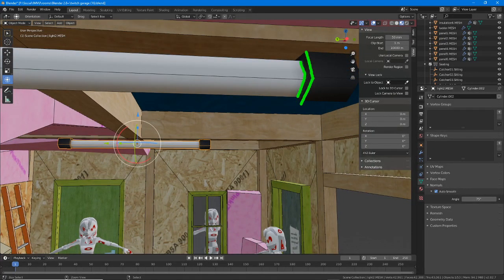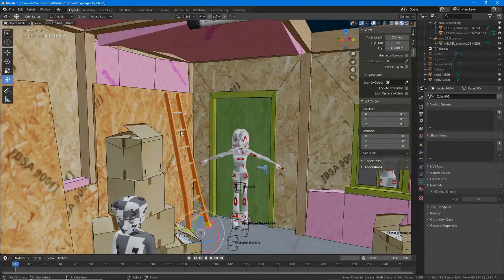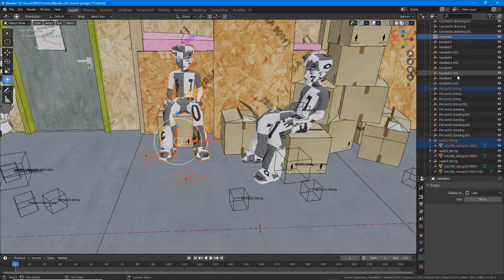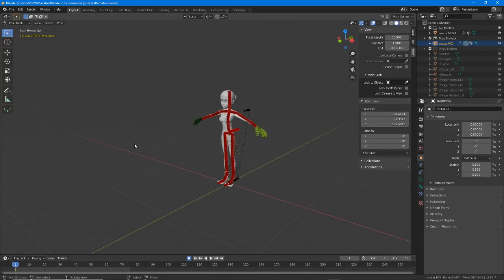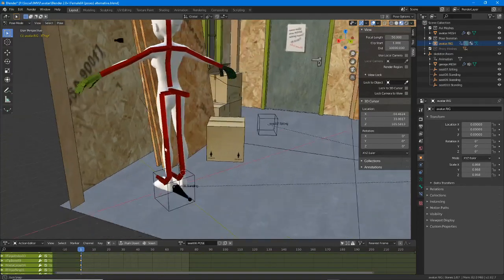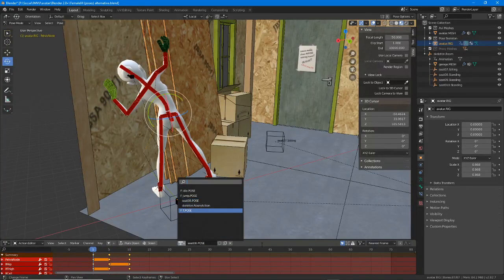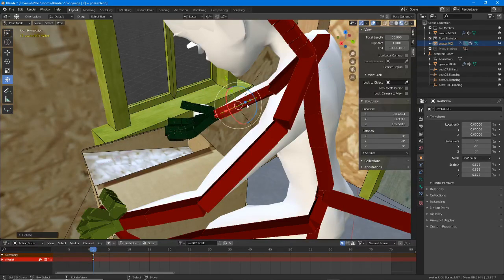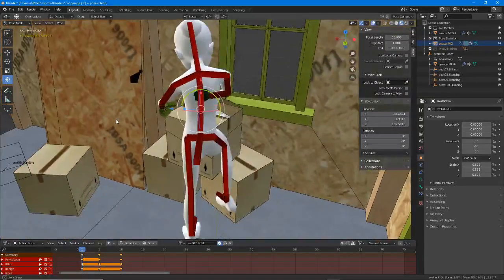IMVU Creatoring Hangout Day 7 - Room (garage) custom POSES!!!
Hanging out continuing to make a furniture room for IMVU using the Room Starter File today finally adding POSES to the room!!.

00:00 Stream Start
03:00 Start, Recap & Overview
07:30 Light Detail & Feature Overview
21:30 Extra Pose Spots
35:00 1st Custom Avatar Pose
59:00 2nd Custom Avatar Pose